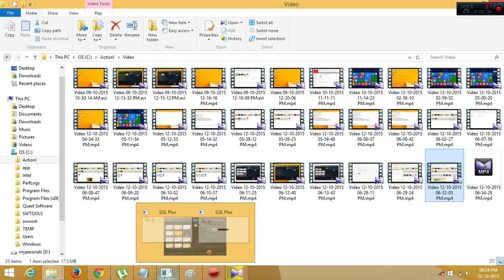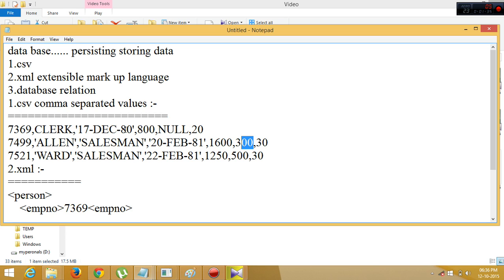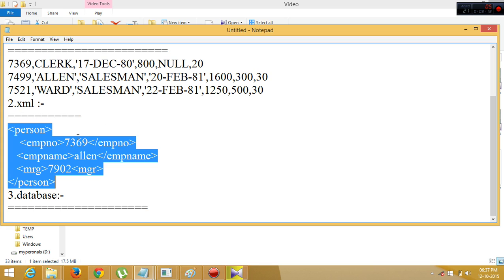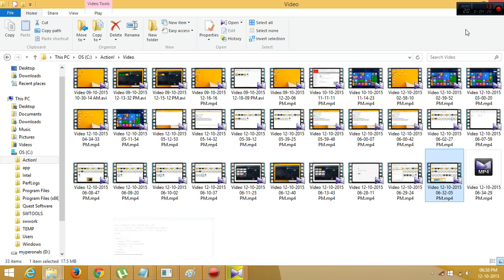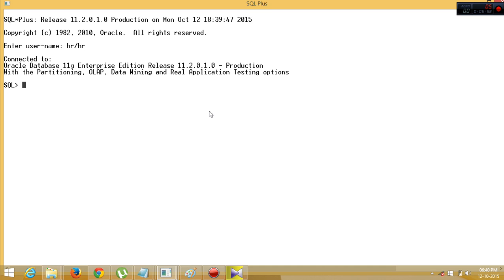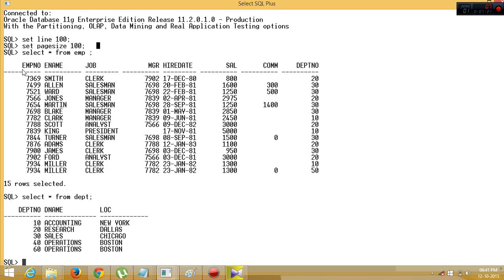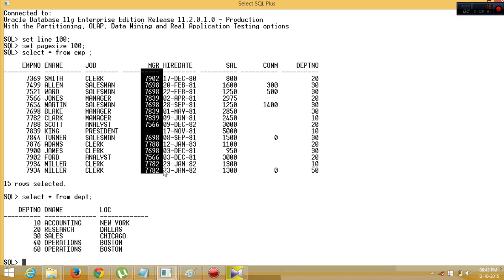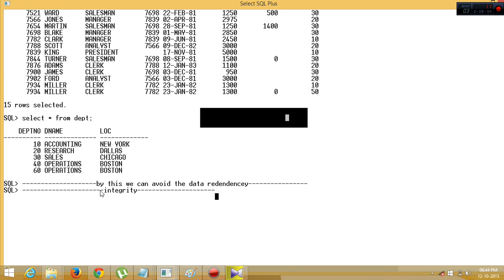Database basics..............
here about the data base basics